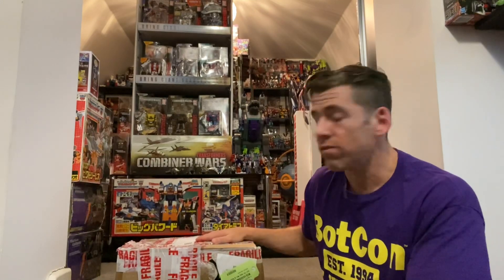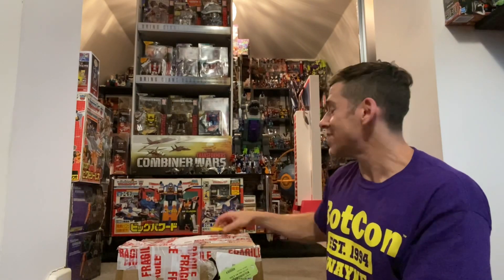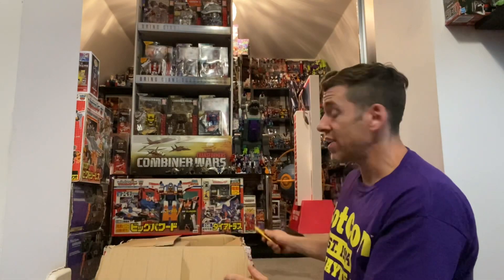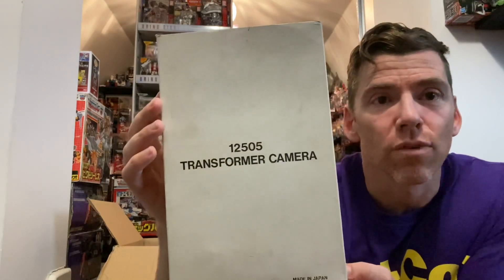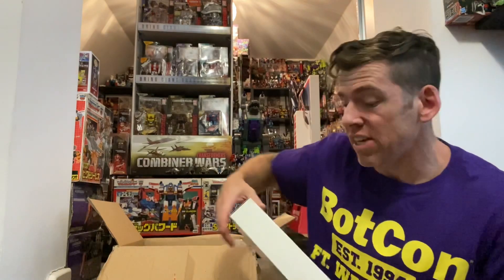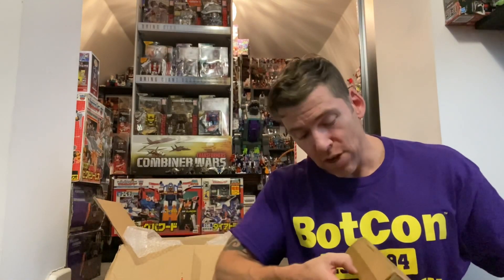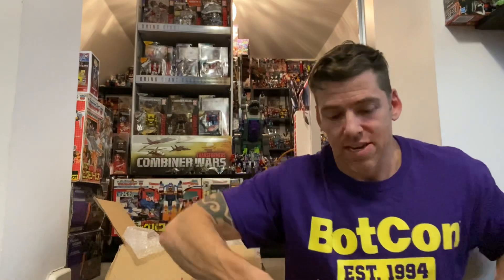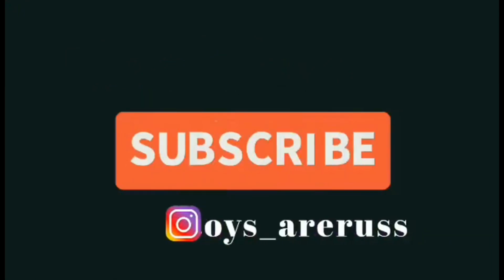Transformers generation one complete collection G1 vintage super rare mail always unboxing box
Continuing with my quest to find different variants of generation one figures in this delivery I will unbox 2 very rare mail always.